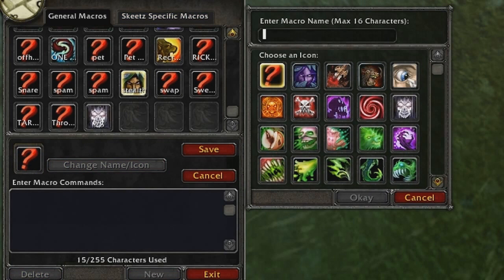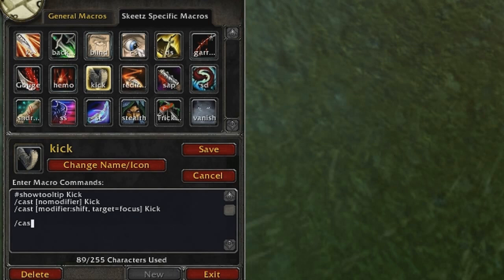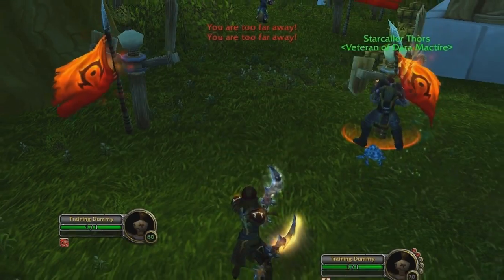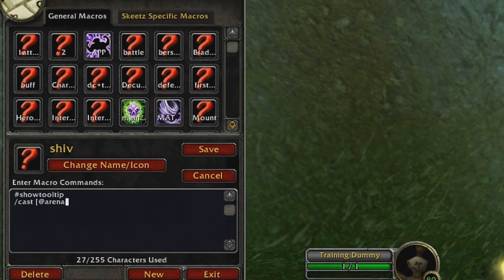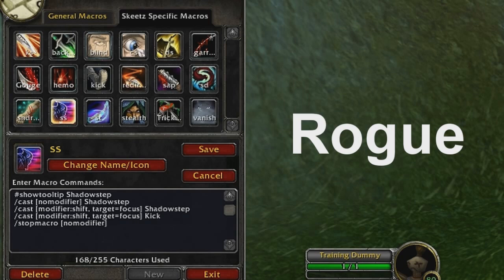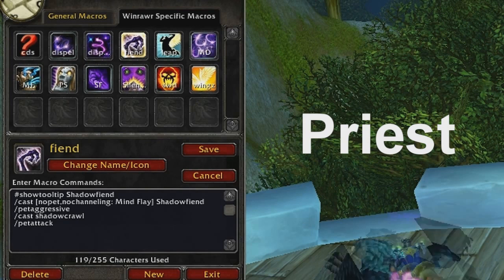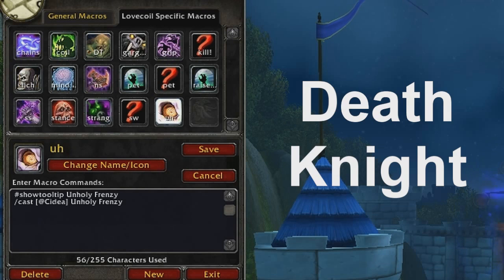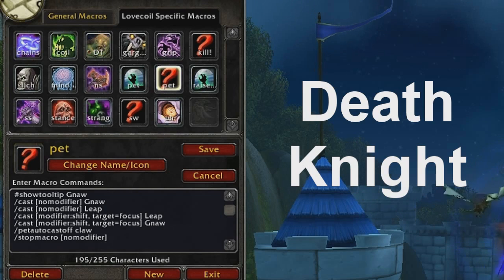Dara Mactire | Advanced Macro Tutorial ft. Skeetz!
This video will take you through the steps of creating effective macros so you never need help again! This guide covers Mashable Macros, Focus, Modifiers, Arena 1,2,3 and my personal favorite macros!